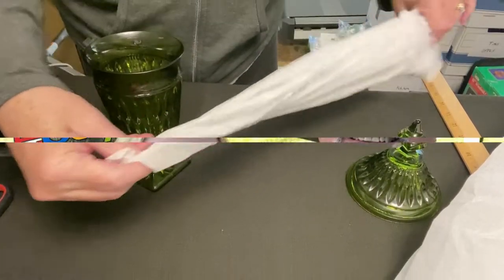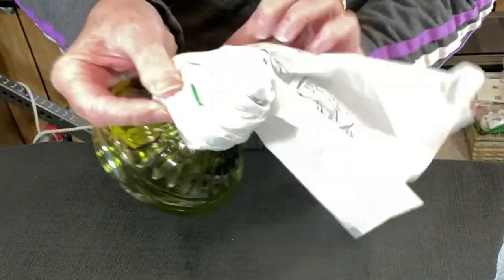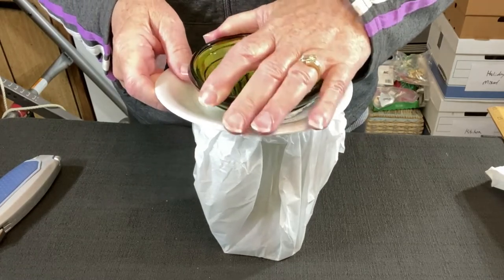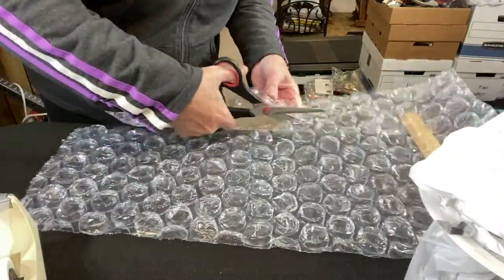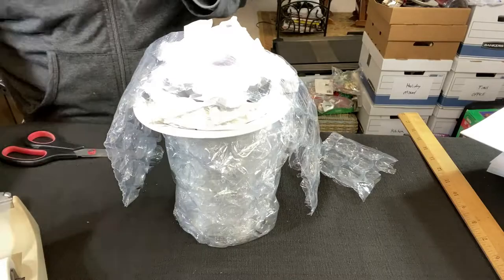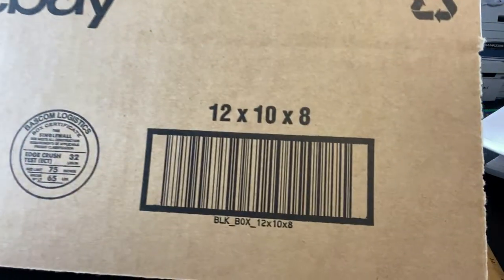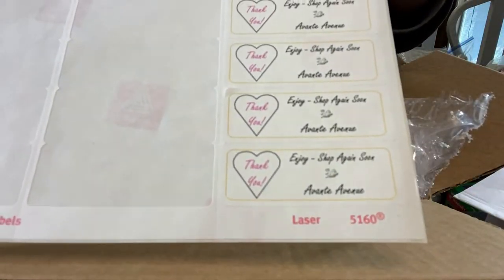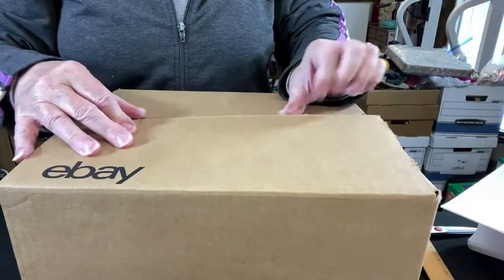Let’s PACK to SHIP Lidded APOTHECARY JAR Step by Step | Avante Avenue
In this video, I show you step by step how to pack a fragile Indiana Glass Apothecary or candy jar with lid. You will find many more pack and ship videos on our channel, Avante Avenue.

Our "GO TO" Packing & Shipping Supplies:
TAPE & DISPENSERS
100pk Kraft Pillow Box Brown w/ Jute Twine (6.3 x 3.3 inches)
2 Pcs 7" long Burlywood Scoring Tool Box Maker Scoring Tool
24" Aluminum Straight Edge Ruler with Handle
30x36 Large Self-Seal Tear-Proof Polyethylene Mailers (NOT GUSSETED)